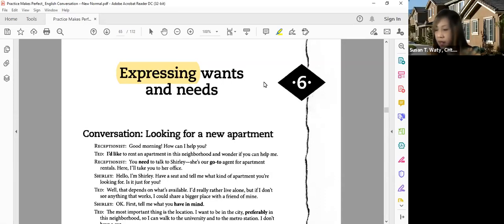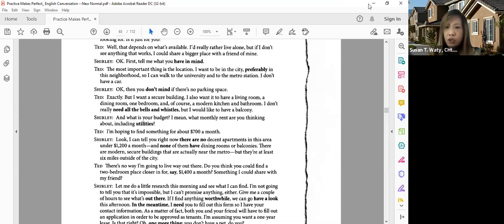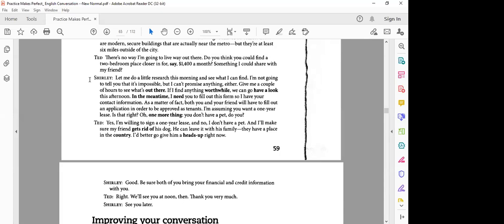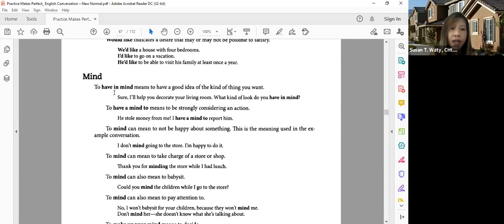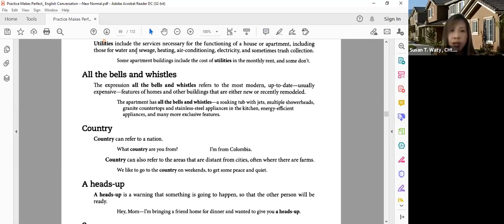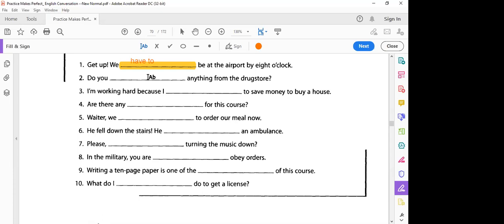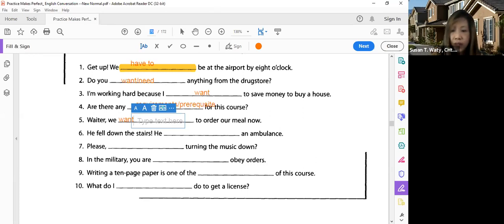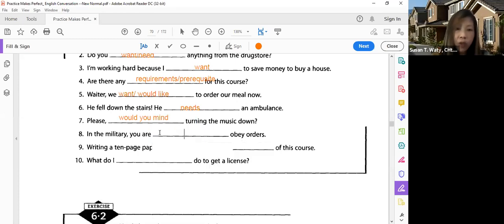English Conversation Ses 22 (19 Juli 2021)